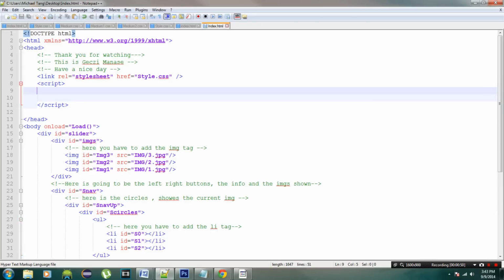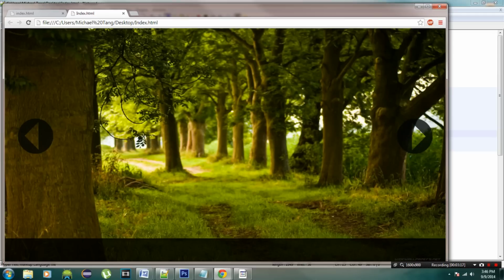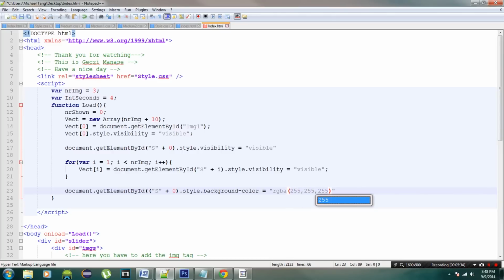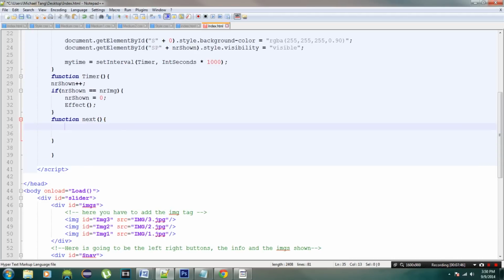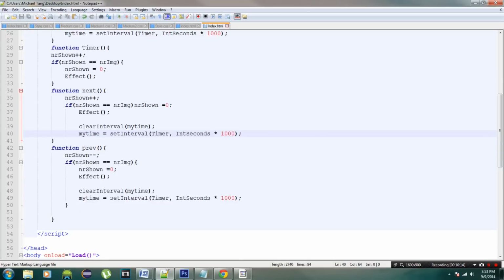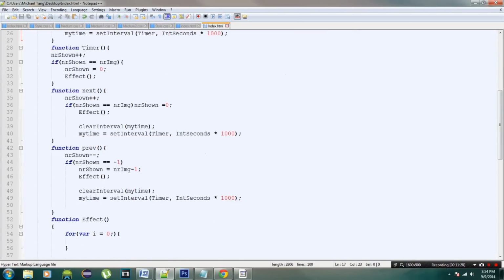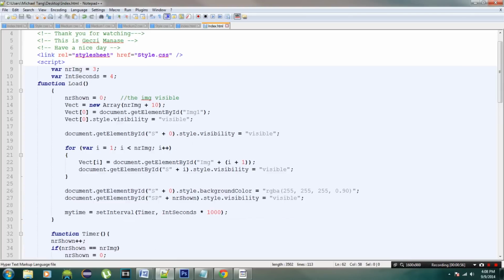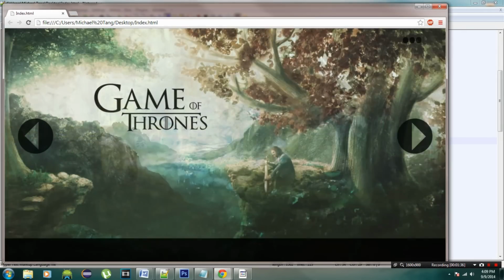Image Slider Part 3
Hey guys, this is greenAppleCommunity. I hope you guys enjoy my videos.